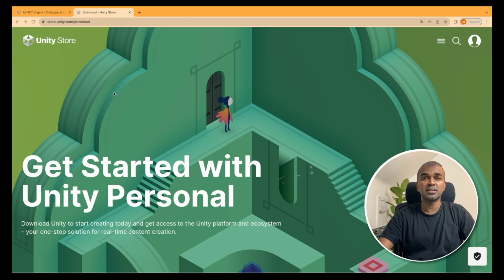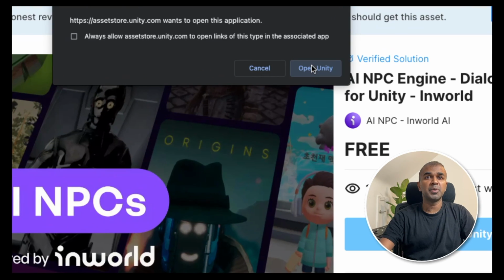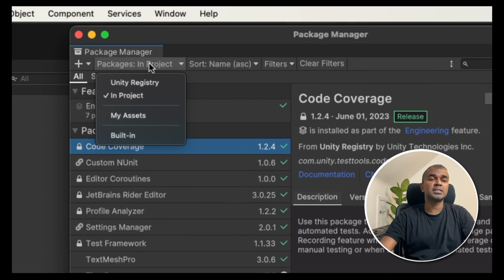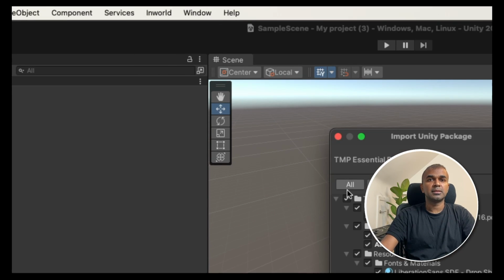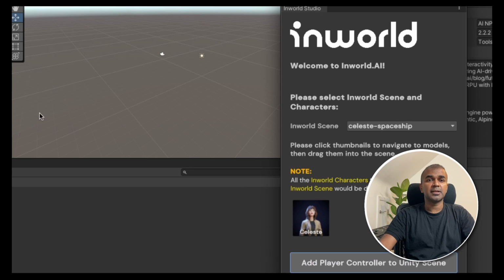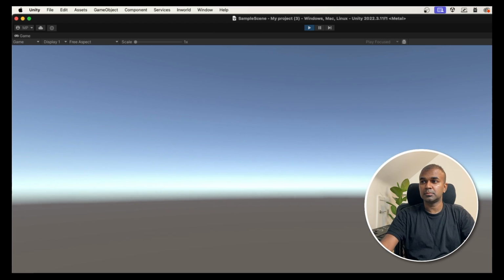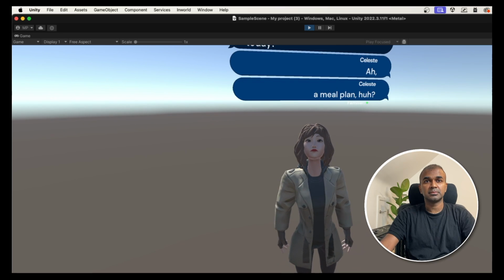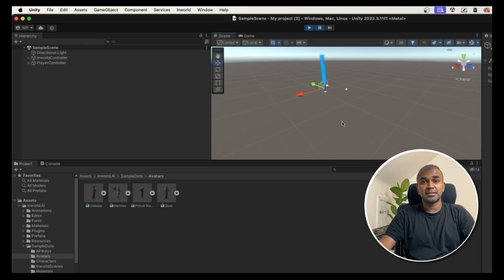Incredible AI-Powered NPCs in Unity Game Engine: Step by Step Tutorial!🤯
🔥 Welcome to the FUTURE of gaming with Inworld's AI NPC Engine for Unity! 🔥

🌟 What You'll Learn:

How to create INSANELY interactive NPCs 🤖
The AMAZING benefits of AI-driven characters 🧠
How to REDUCE development time drastically ⏰
The VERSATILITY of Inworld's engine in various platforms 🌐

Welcome to the ultimate guide on how to elevate your gaming experience using Inworld's AI NPC Engine for Unity. This engine not only allows you to create NPCs with human-like expressions but also offers unscripted dialogue and emotional intelligence for a truly immersive experience.

Compatibility and Versatility
Compatible with various Unity versions and render pipelines, Inworld is the go-to solution for game developers looking to increase player retention and revenue.

Easy Configuration
With no coding required, you can easily configure your characters' traits, motivations, and even their dialogue style. Simply describe your character in natural language and use the intuitive drop-downs and draggable sliders to set them up.

Whether you're a game developer, working in virtual worlds, or looking to deepen customer relationships in enterprise settings, Inworld offers a low-code, highly configurable solution.

Built by Experts
Built by a world-class team with decades of AI expertise, and backed by major investors like Microsoft, Intel, and Kleiner Perkins, Inworld is designed for performance, scalability, and real-time experiences.

Step-by-Step Guide to Set Up
Visit the Unity Asset Store: Search for the Inworld AI NPC Engine and add it to your assets.
Sign Up/Log In: You'll be prompted to sign up or log in to your Unity account.
Open in Unity: Once the asset is added, open it in Unity.
Create a New Project: Choose the type of project you want (e.g., 3D) and give it a name.
Import the Asset: Go to the package manager and import the Inworld AI NPC Engine.
Configure Your Character: Use the Inworld Studio Panel to configure your character's traits and motivations.
Deploy: Once you're satisfied with the configuration, you can deploy your character into your game.
So why wait? Dive in and start creating lifelike, contextually-aware characters for your games or virtual worlds today.

👇 Timestamps 👇
0:00 Introduction
0:09 Setup Guide
0:18 Download Unity
0:24 Asset Store & AI NPC
0:35 Sign Up/Log In
0:49 Open in Unity
1:02 Create New Project
1:16 Unity Interface
1:21 Package Manager
1:44 Import Complete
1:52 Post-Import Steps
2:07 Character Setup
2:19 Control Avatar
2:50 Character Ready
3:38 Meal Plan
4:09 Conclusion
4:14 Create Games with AI
4:17 End & CTA

🚀 Features 🚀
Advanced AI NPCs 🤖
Unity Compatibility (Built-in, URP, HDRP) 🎮
No Coding Required 🛠️
Highly Configurable 🎛️
Production-Ready 🏗️